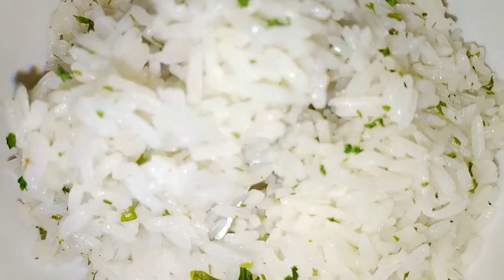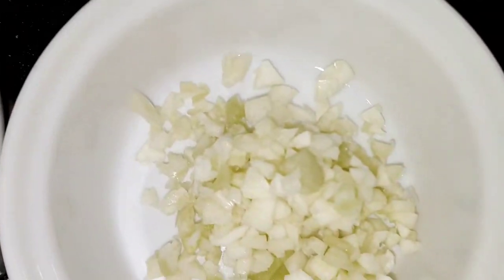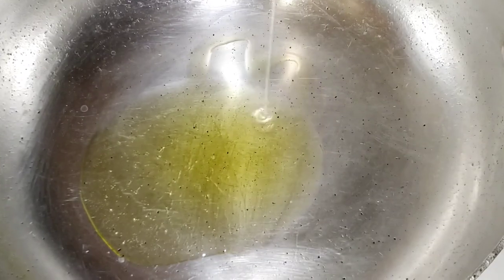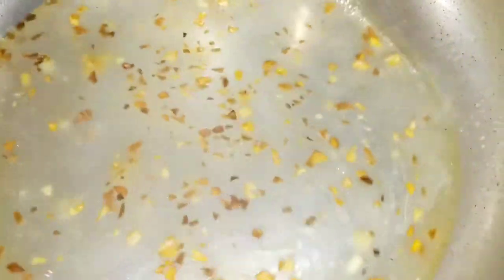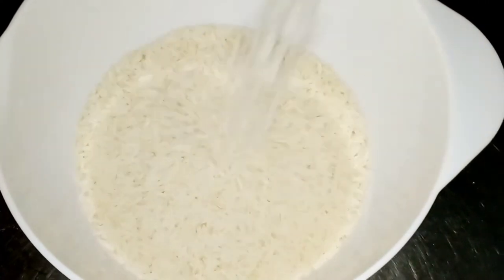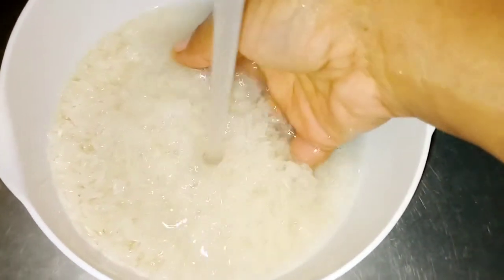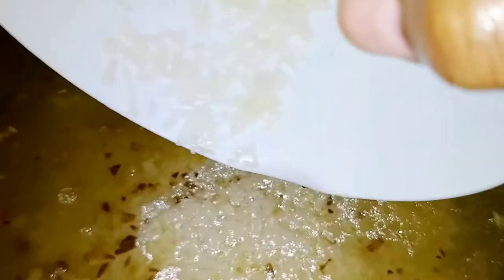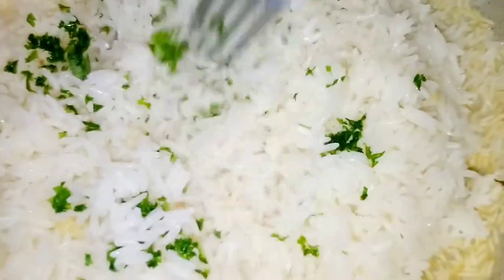Garlic Herb Rice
How to make a delicious garlic herb rice.
Ingredients: Jasmine rice, olive oil, garlic, parsley, salt or vegetable stock.Welcome to Bonjour Cuisine! This channel is a positive space where we all can grow together and refuel when needed. You will find resources that can help you in your day-to-day life, such as food recipes, wifey talk, parental advice, Christian Faith-Based podcasts, and product reviews. I am a culinary chef by trade, a wife, and a mom of 4. If you are looking for help in these areas, you’ve come to the right place.